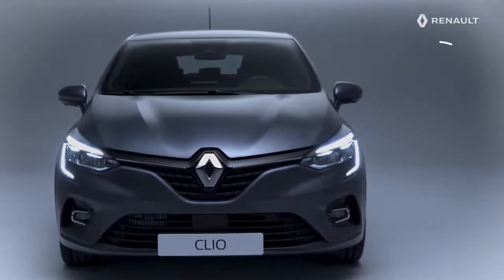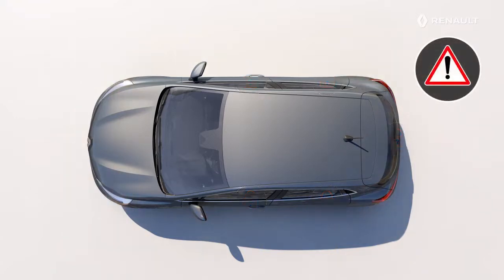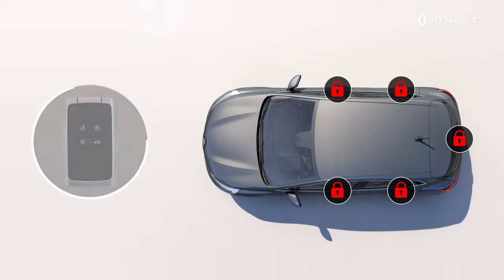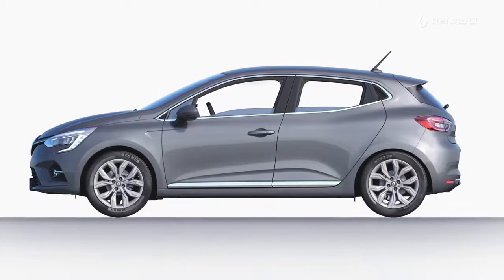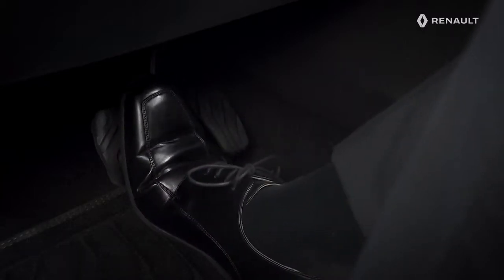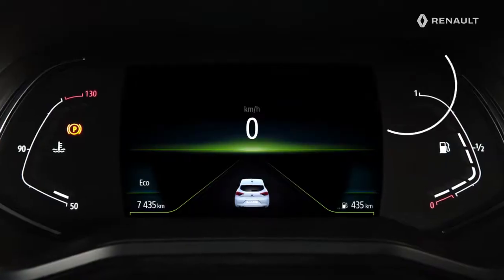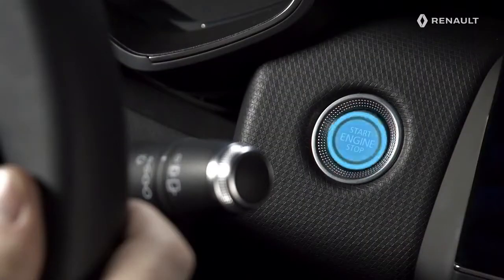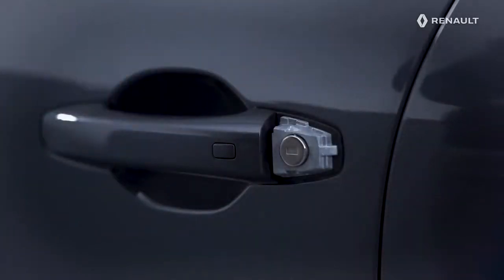New Renault Clio | Hands Free Card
USING THE RENAULT HANDS FREE CARD